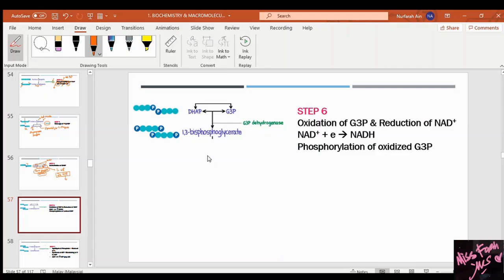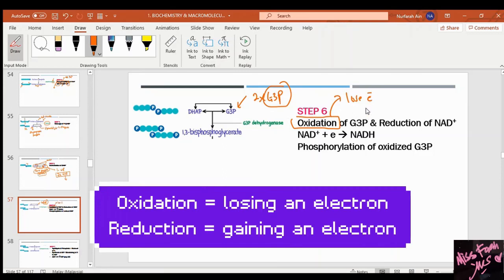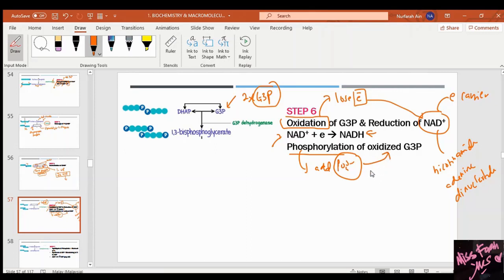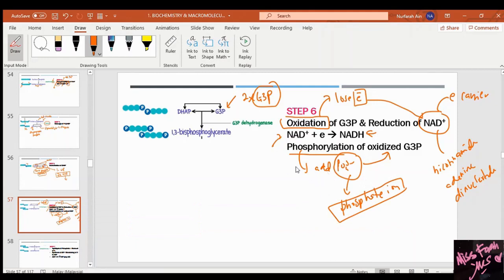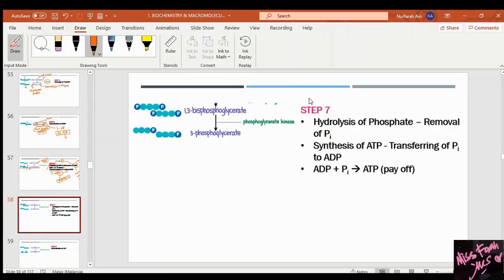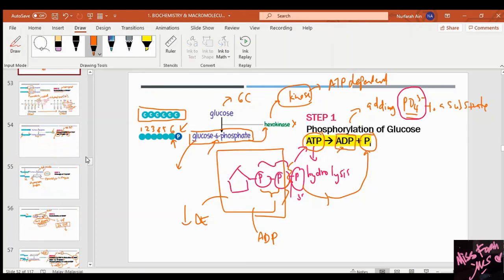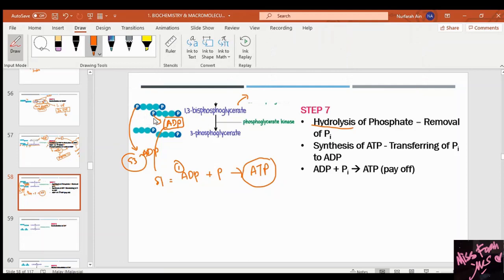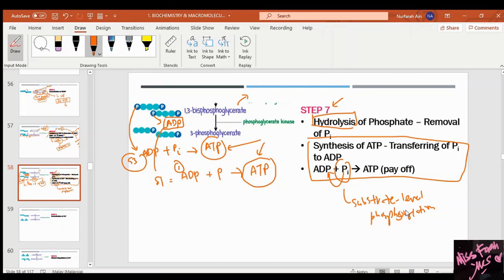GLYCOLYSIS Part 3 - Easy to Understand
This lesson is a part of FNSC1054 BIOLOGY B Online Teaching & Learning class during the Movement Control Order due to the COVID-19 outbreak.
Chapter 1: Biochemistry & Macromolecules
Topic: Glycolysis - Step 6 - Step 7

The instructor (Ms. Farah) teaches Biology, Chemistry, Biochemistry & Cell Biology for both foundation & undergraduates